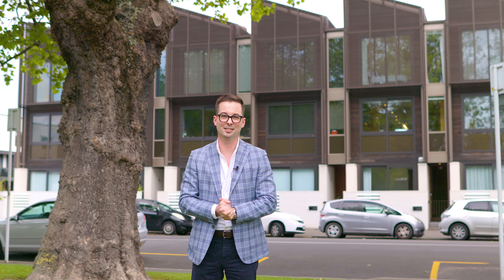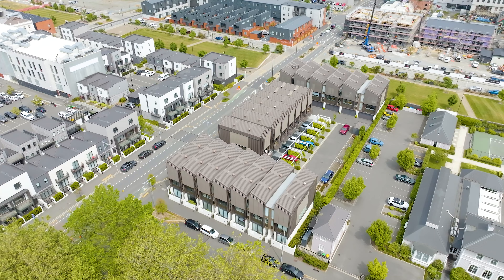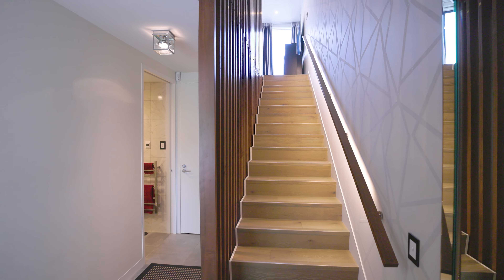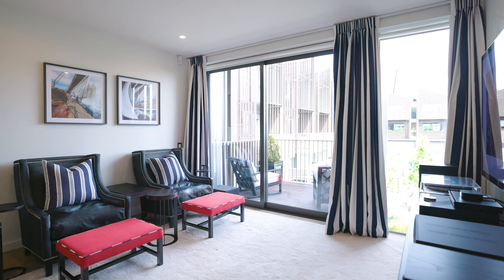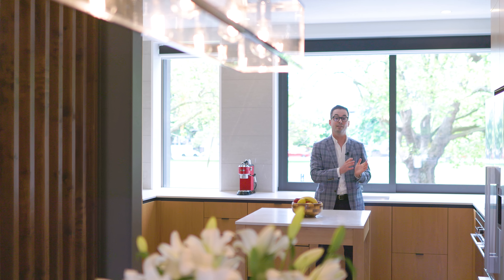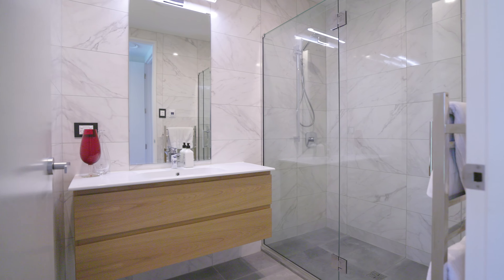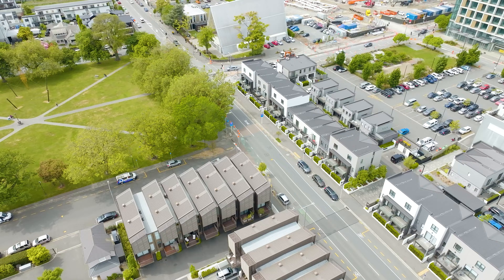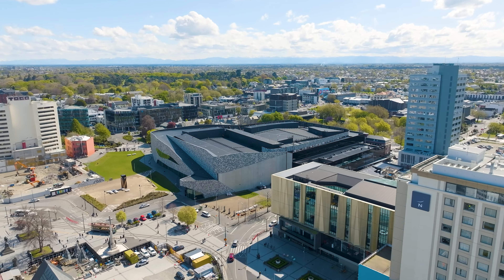16/197 Hereford Street, Christchurch Central - Adam Heazlewood